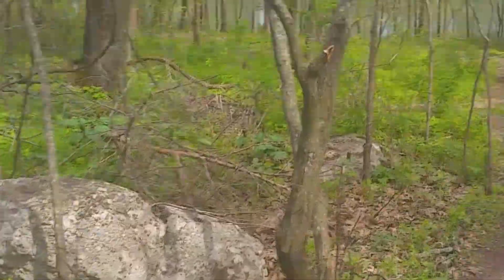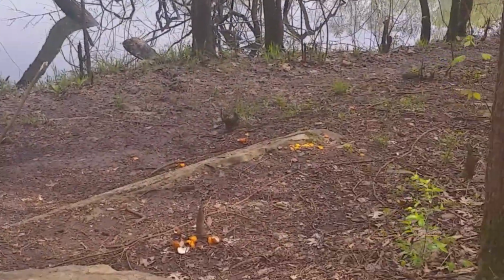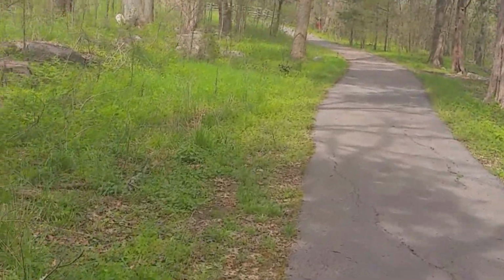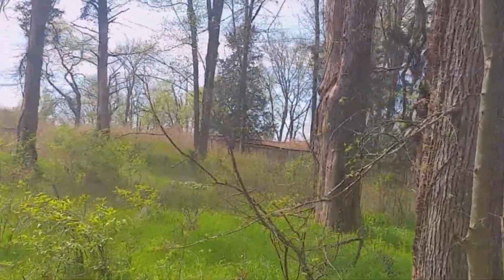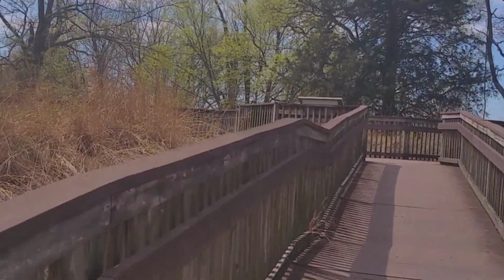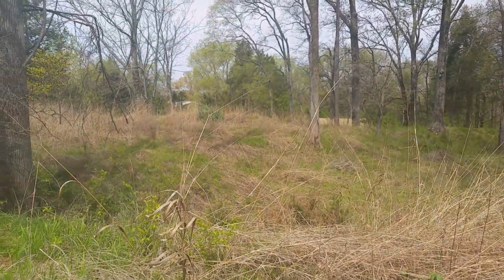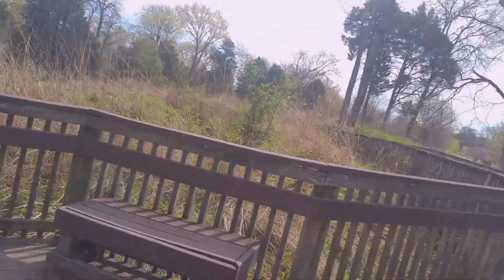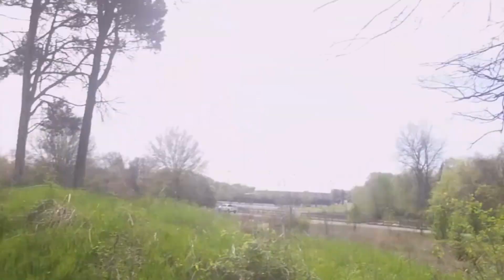Brown's First Backpack Walk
First, let me apologize for the shaky video. It's my first one. I wanted to delete and try again but I'm very interested in my progress in the future. In this video I literally got off of the couch in a huff, loaded up my Teton Explorer 4000 with a bunch of random gear and drove over to the greenway. I stated in the video that the Coleman 2 person tent was about 7 lbs. Well, it is a 4 person car camping tent that weighs about 12 lbs. Then I had it loaded with whatever I thought would fit...including water. It was a very heavy pack and it was fun for the short distance. Lol! Look, now is the time. I got tired of sitting around waiting for everything to be perfect before I started this. I've already wasted too much time. If you think it's time for you to start living a better life, start today. If you visit the park, tell them Tdawg Brown sent you. They will have no idea who I am and will probably look at you strange but you can do it. If you want more information about the park:
Stones River National Battlefield
I've never taken the cell phone tour. If you take it, comment and let us know about it.
I am honored and grateful that you watched my first video.